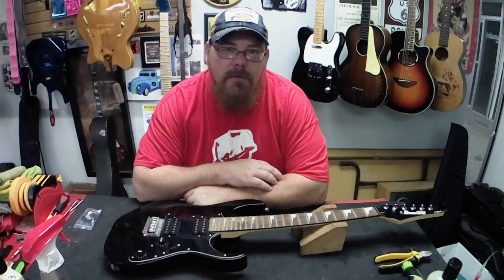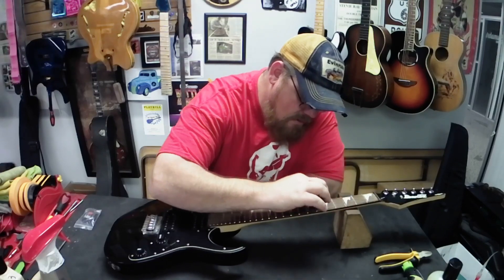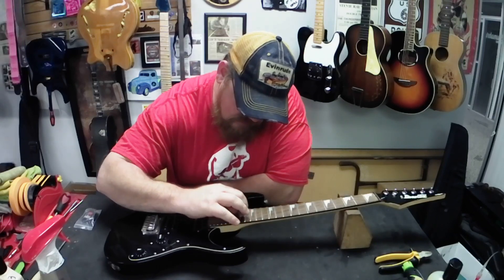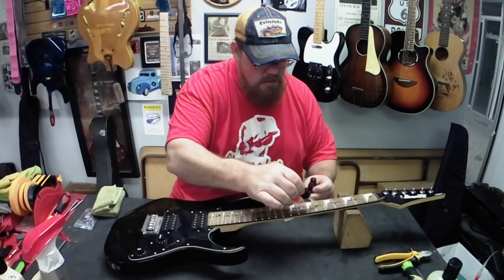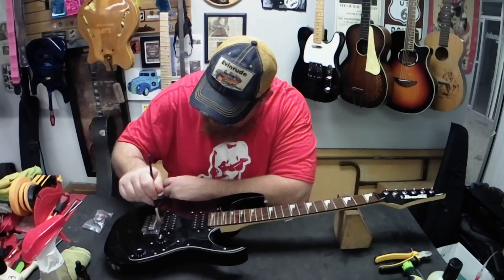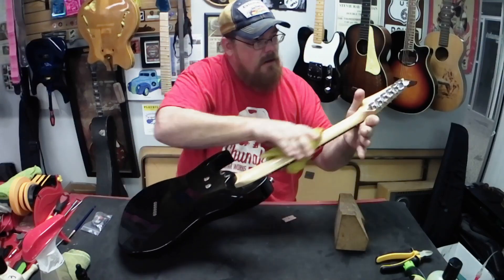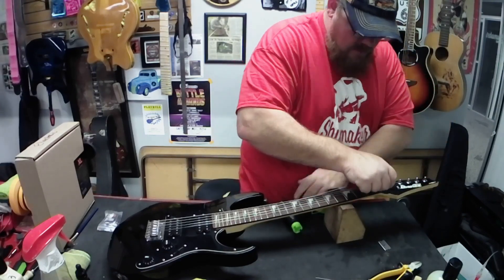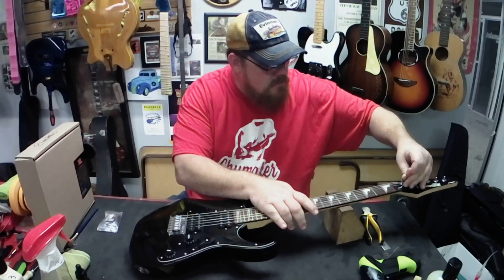Ibanez mikro basic maintenance